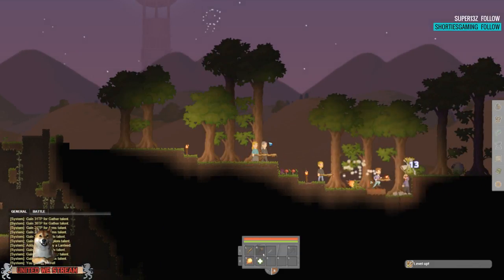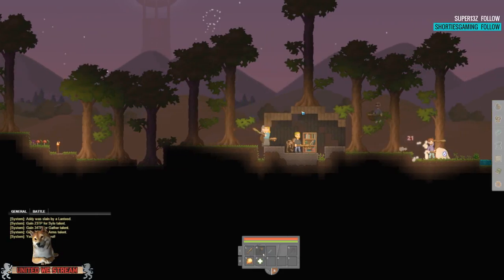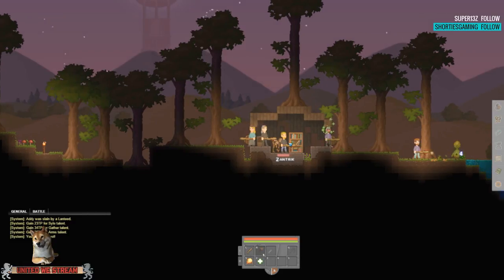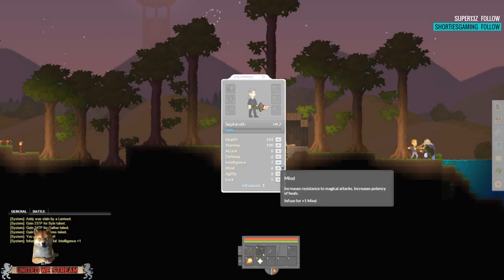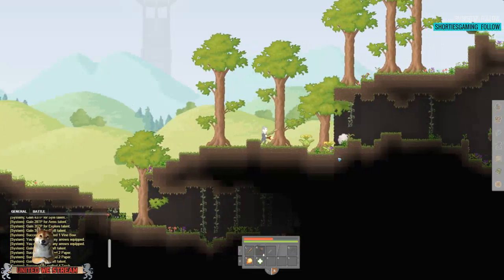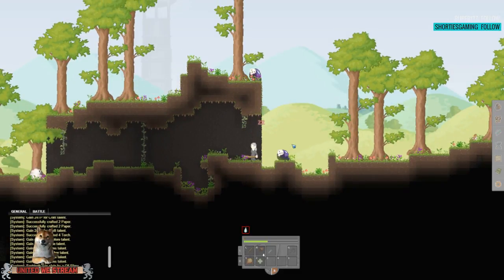Time to try to play games first look Crea /w Uws (Part 3)